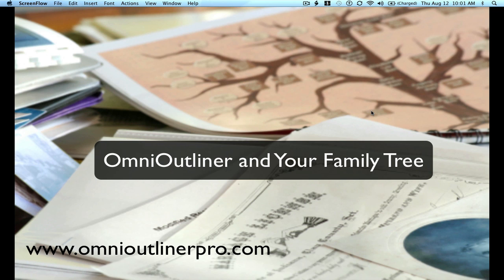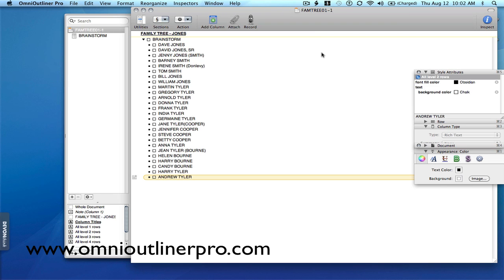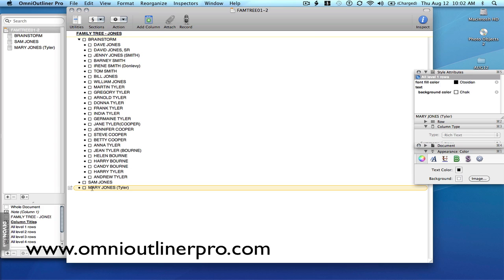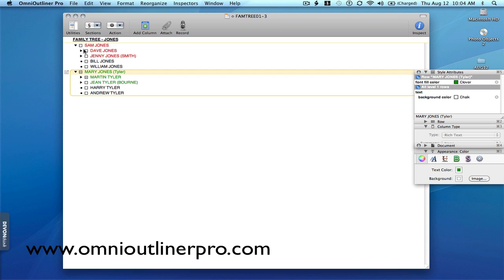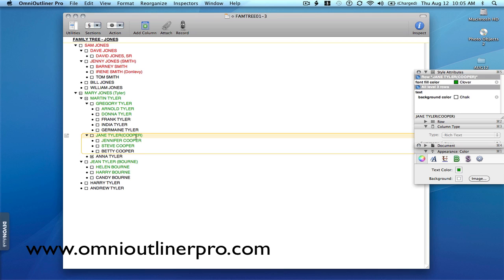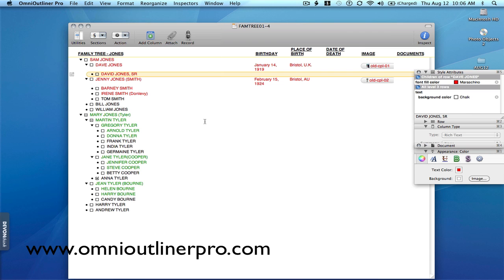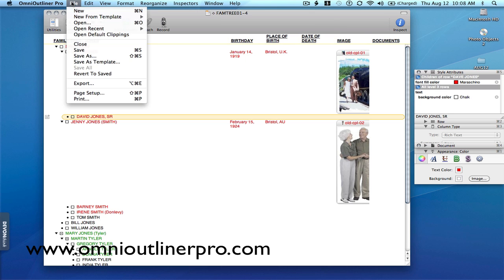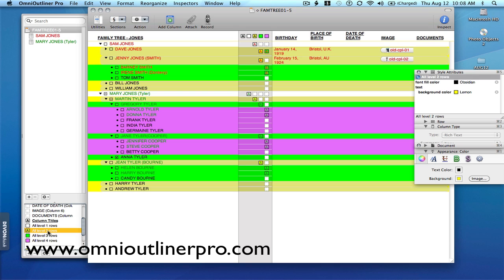OmniOutliner and Your Family Tree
Using OmniOutliner and OmniOutliner Professional to create a basic family tree